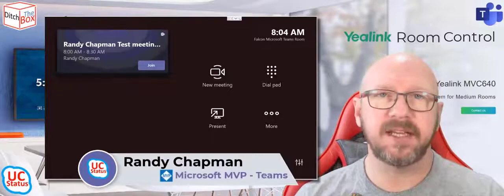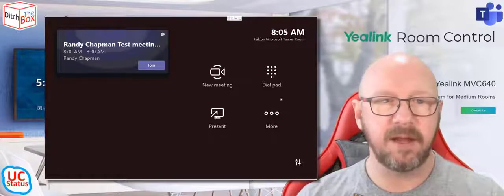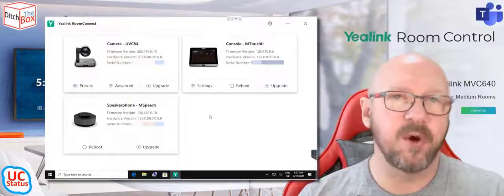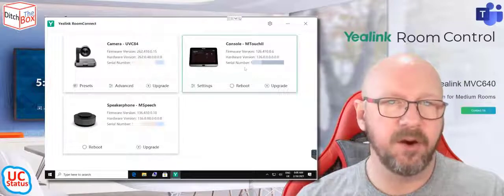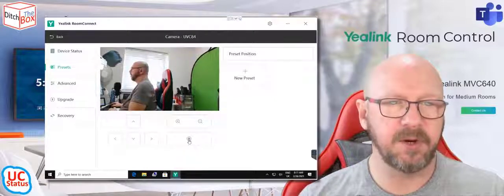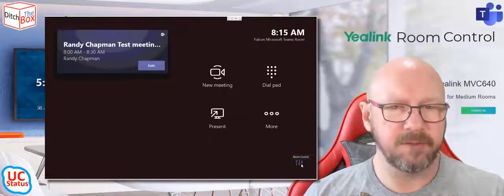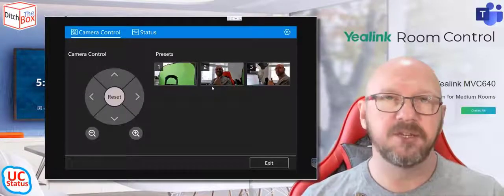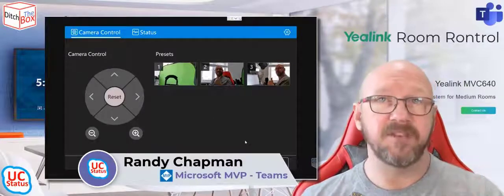Ditch the Box episode 11 Camera Control on Yealink Microsoft Teams Rooms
You know you can control the camera on your Yealink MTR using the remote control. Buy one of the most underused featured on Yealink MTRs is the room control feature. With Camera Connect, you can adjust settings, upgrade firmware and create presets for different positions around the room. Then with Room Control, you can pan, tilt and zoom your camera and switch between presets, right from the touch interface on the table.

I show you how

Ditch the Box was recorded and produced using the latest version of Camtasia and all images were edited using the latest version of Snagit. Both from TechSmith